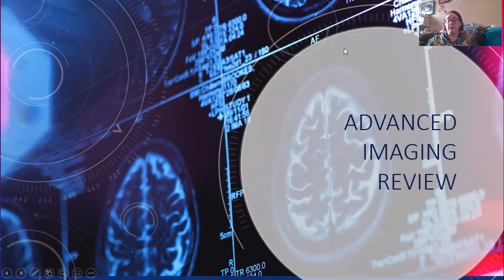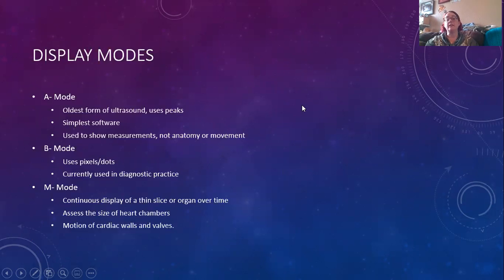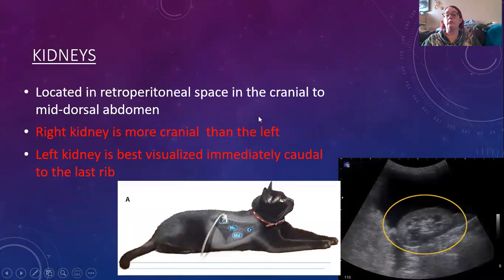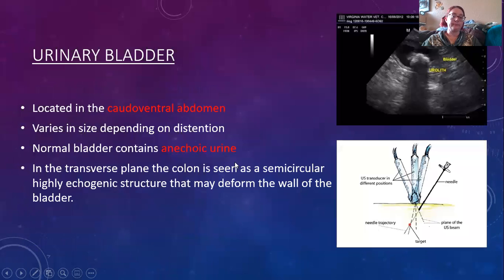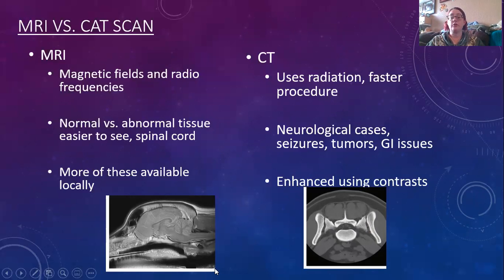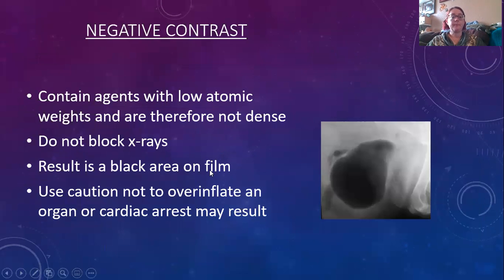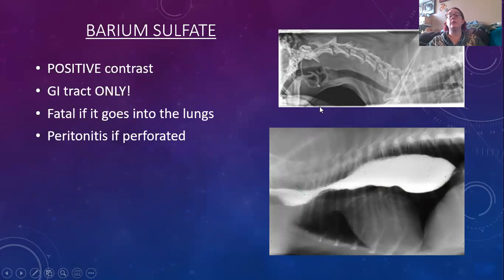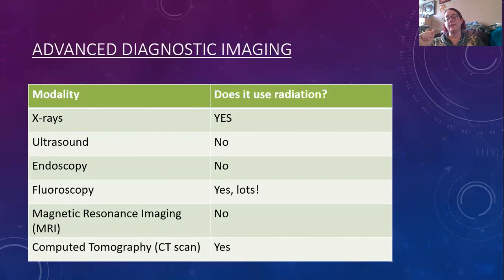Dx Imaging Review Advanced Imaging